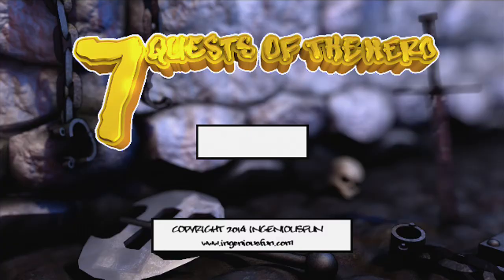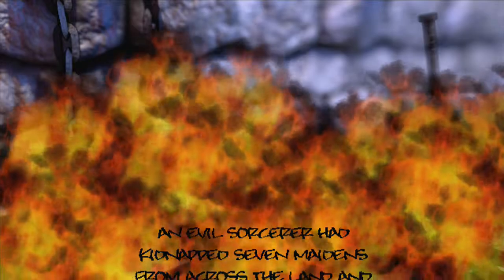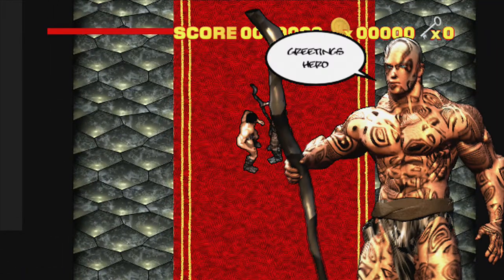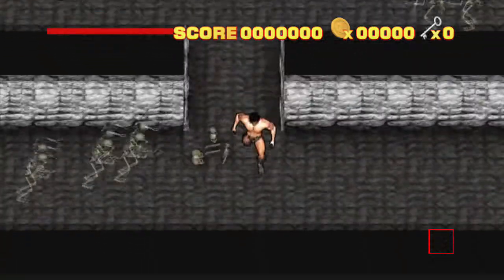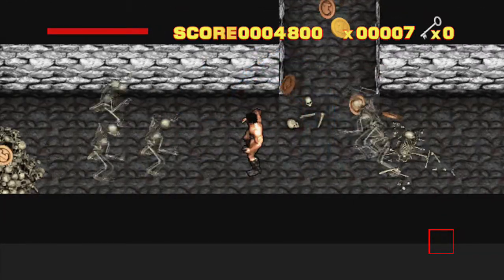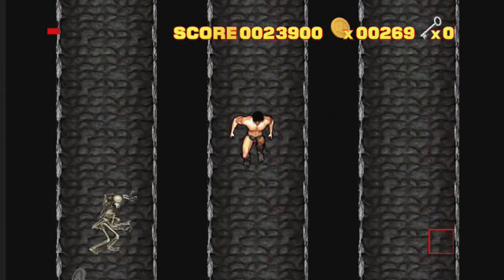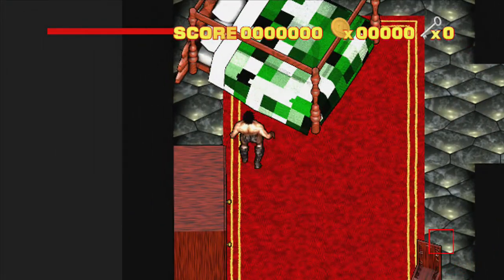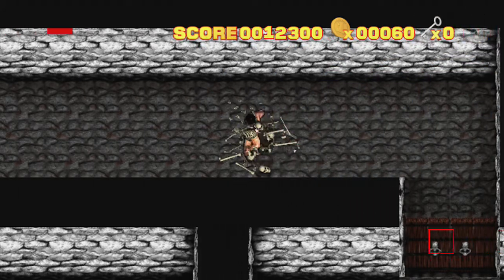mai faverot gaim - 7 Quests of the Hero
1 uv teh most amazin games ive ever plaid. 101 outta 10